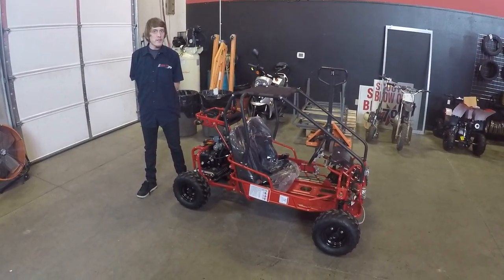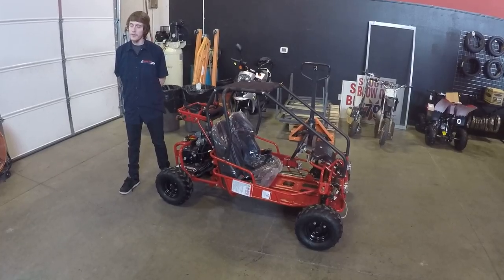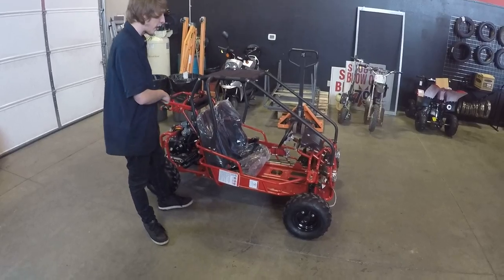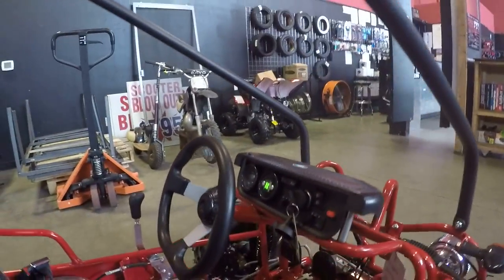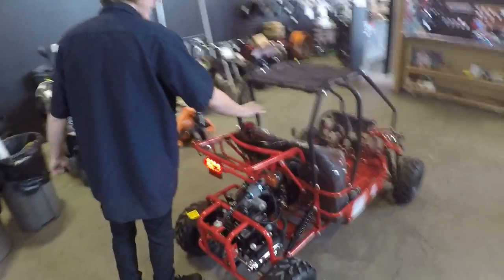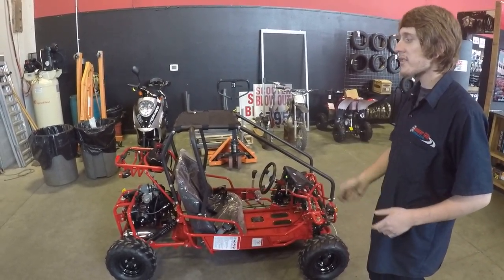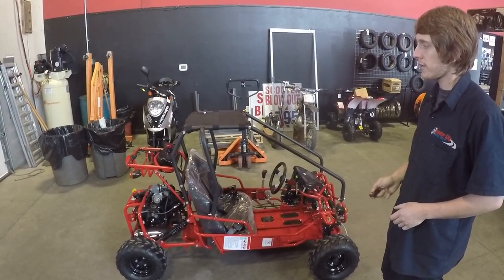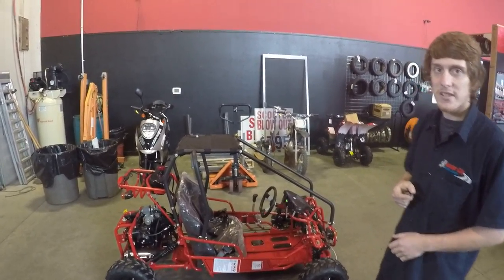TaoTao 110cc Pony Kids Off Road Go kart Demo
TaoTao GK110 Pony Kids Off Road Go kart Review